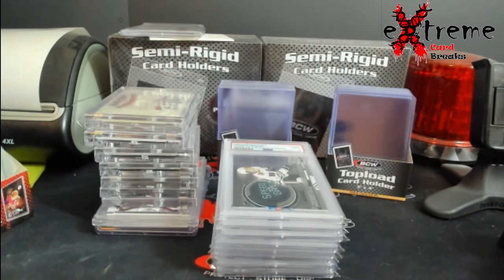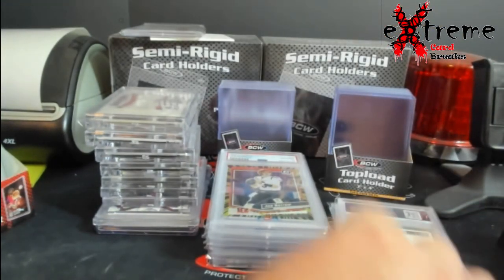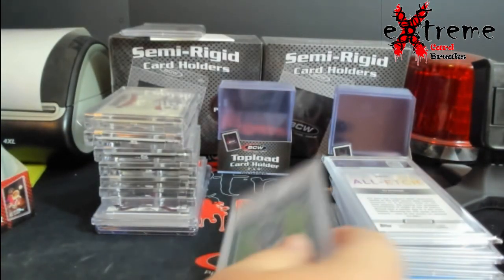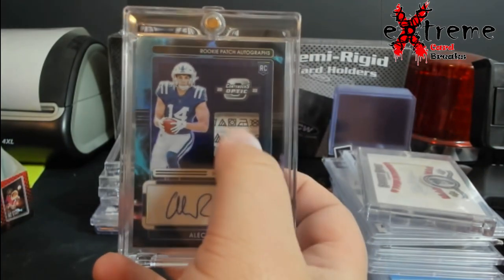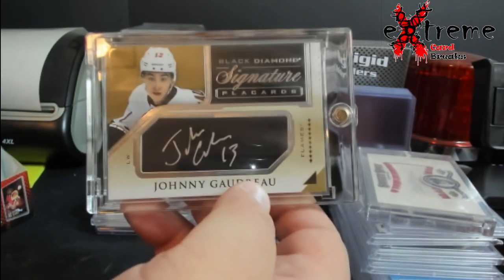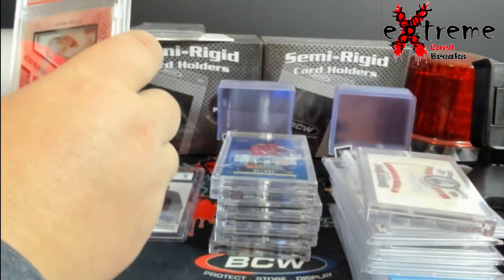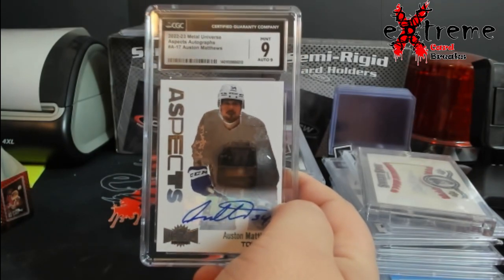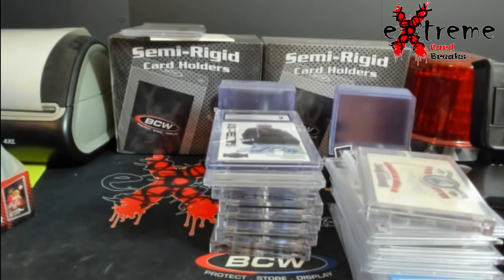COMC Mail, Regular Mail, and PSA Return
1811 N Dixie Ave #104

Who do I collect:
Roberto Clemente
Michael Jordan
Nolan Ryan
Sidney Crosby
Vintage Cards